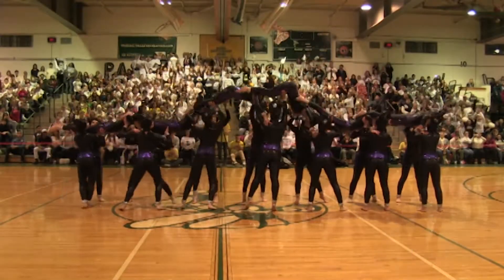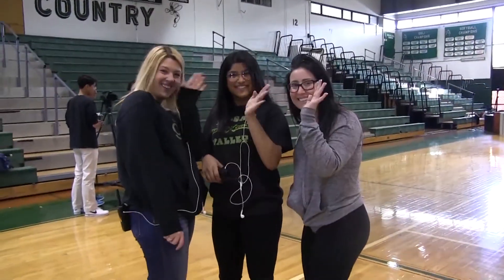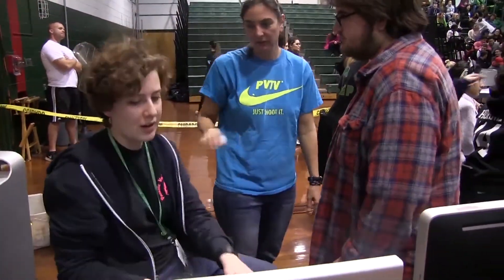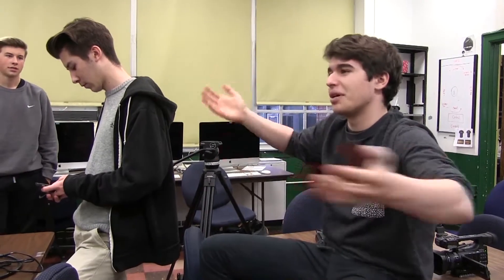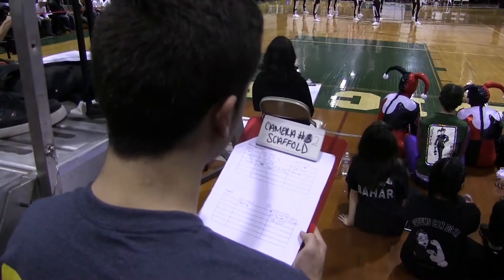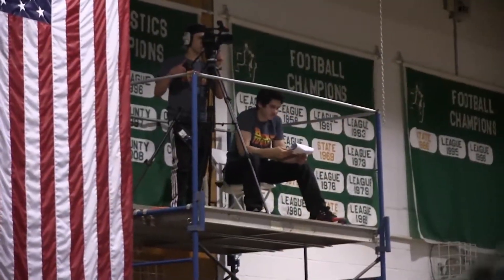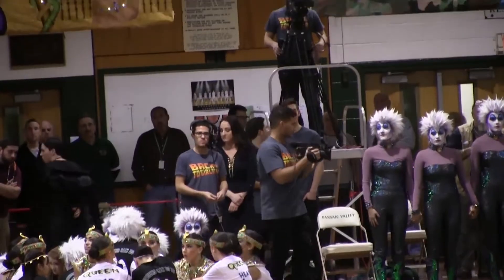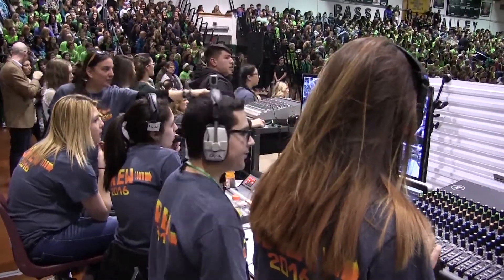Girls' Show: Behind the Scenes of PVTV